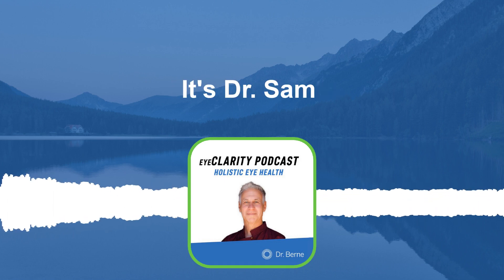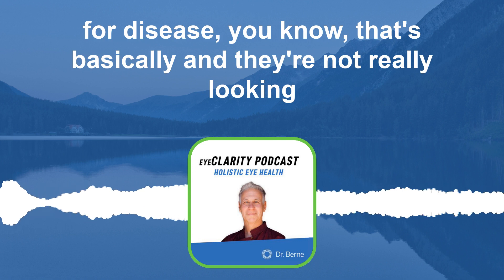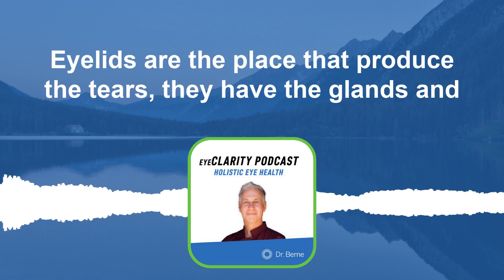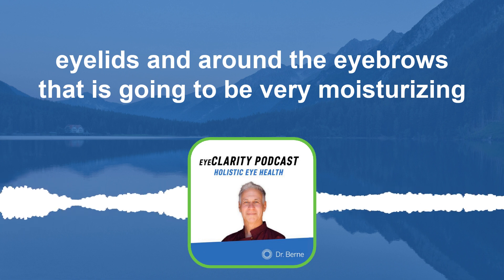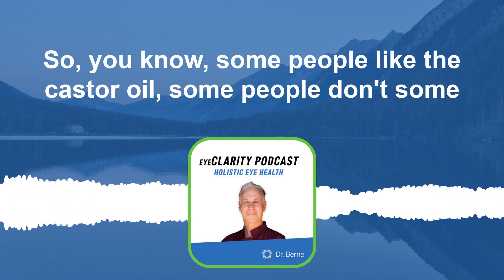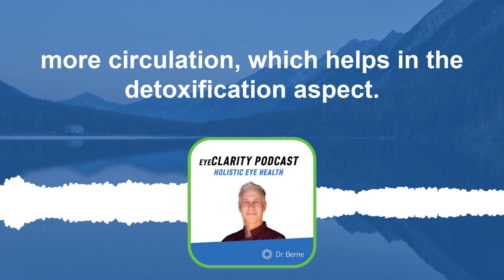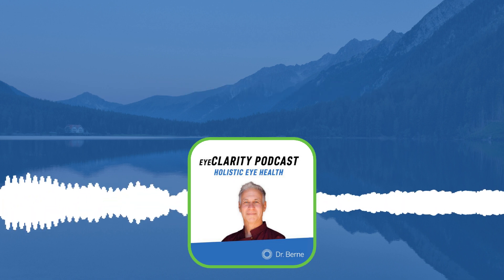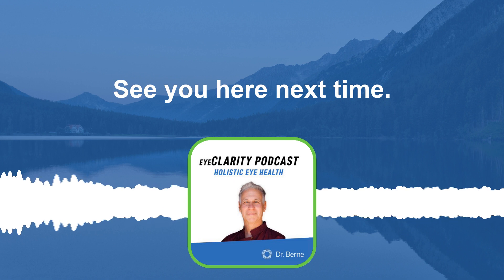Tips to Alleviate Dry Eyes | EyeClarity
I wanted to share this conversation I had about how to alleviate your dry eyes throughout the day.